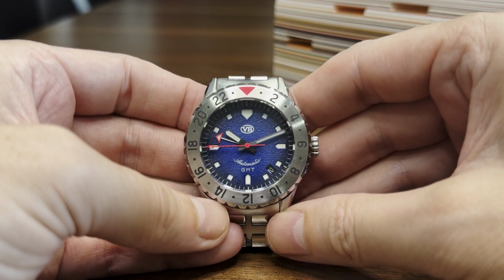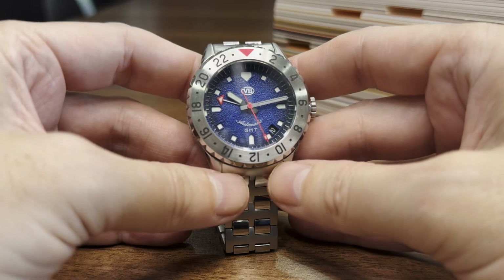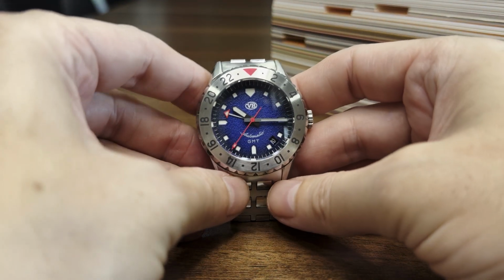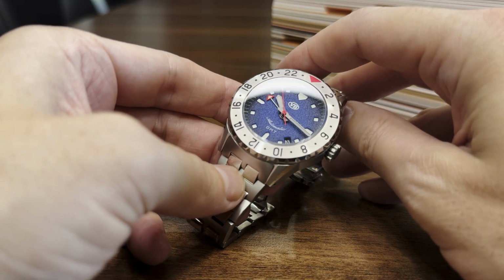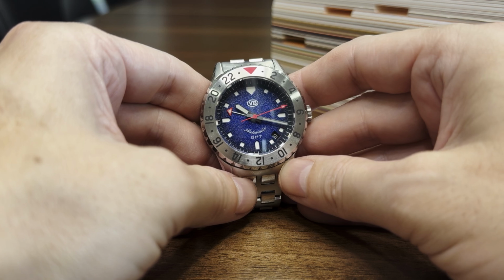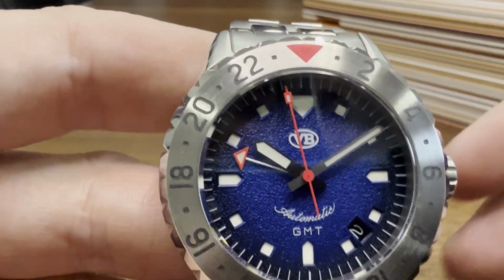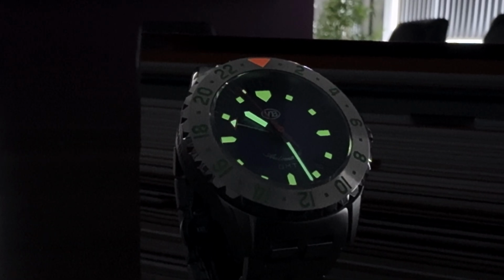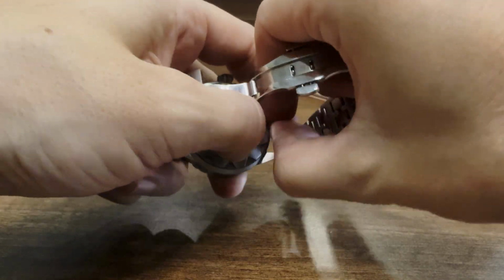A Middle Finger to Lazy Design: VanBanner Adroit GMT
Meet the VanBanner Adroit GMT: the anti-homage watch for people tired of safe, lazy design. This is the GMT that refuses to look like a knockoff Rolex, with bead-blasted steel, polished chamfers, a textured sandwich dial, and just enough attitude to make you question every other “original” microbrand out there.

It’s not pretending. It’s not apologizing. And best of all? It’s finally available to buy for UK customers.

If you’re after something with real personality—and you’re done with the endless parade of Pepsi bezels and Oyster clones—this might be exactly what you’re looking for.

In this video I go hands-on with the Adroit, break down the specs, design choices, pros, cons, and who I think this watch is really for.